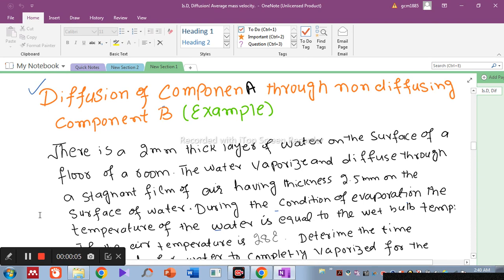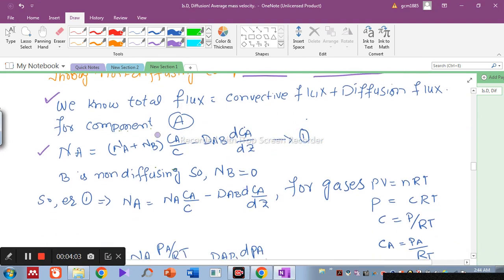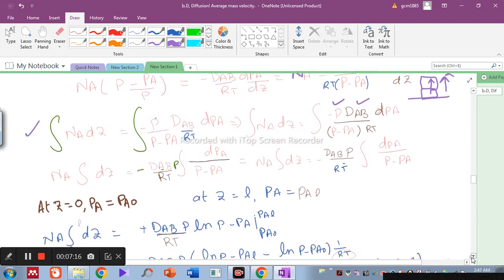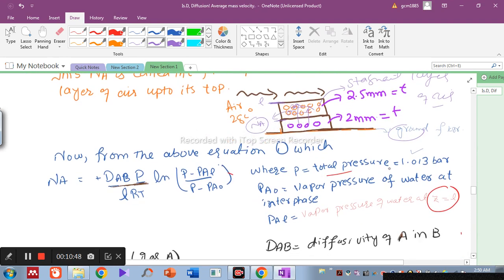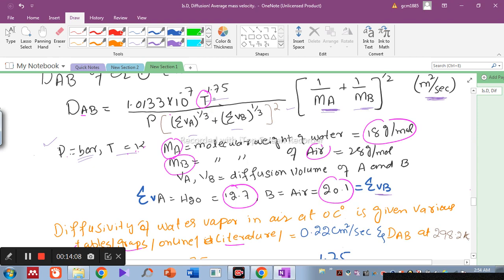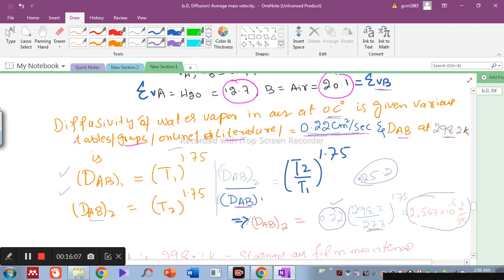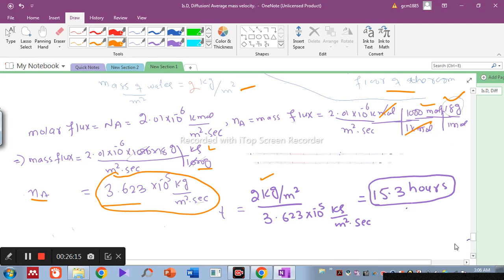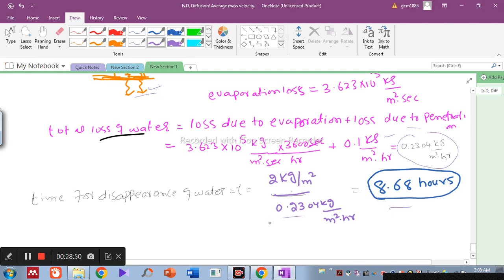Diffusion of component A through non-diffusing component component B with an example// Mass transfer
Hi
Hi In this lecture, we will discuss about the diffusion of component A through non-diffusing component B with the help of example. Water vapor is diffusing through a stagnant layer of air molecules which is a non-diffusing component B. In how much time the water will be completely vaporized from the surface of the floor. Similarly how much time the water will completely disappear from the floor if the floor has small micro pores as well as if there is evaporation into to open air. Thanks.

   Thanks